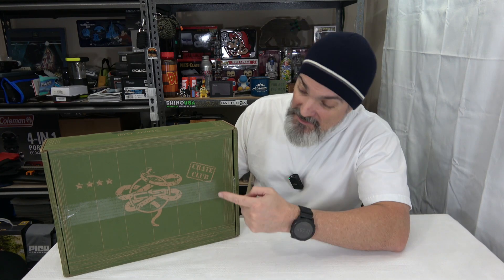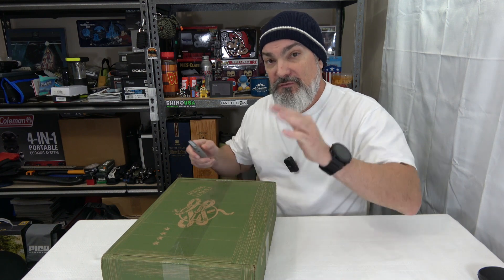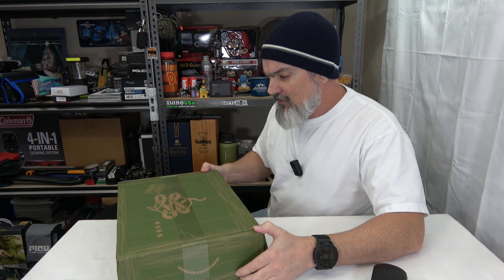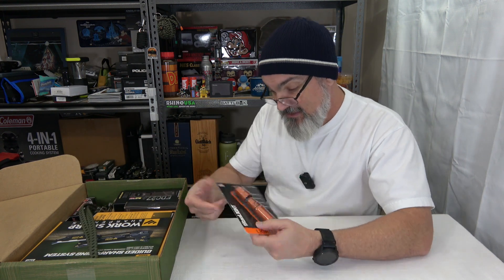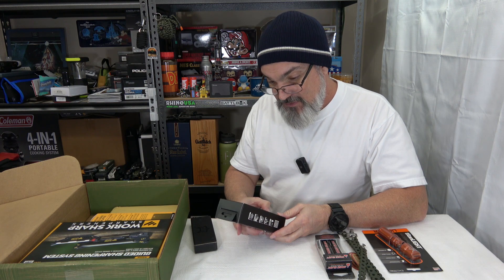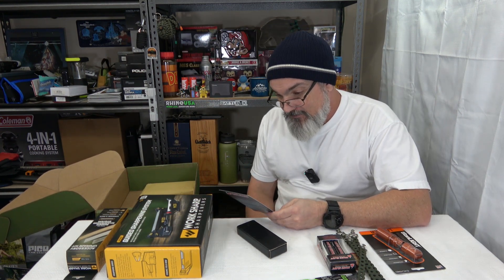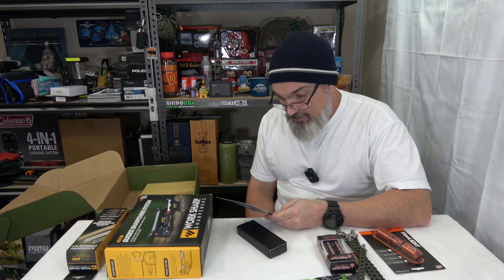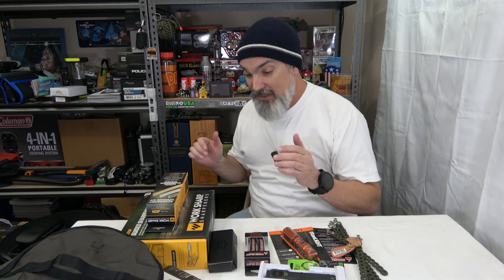Crate Club, General Subscription Box. October 2023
312-T Schillinger Rd South
                  Box 107
                  Mobile, AL 36608